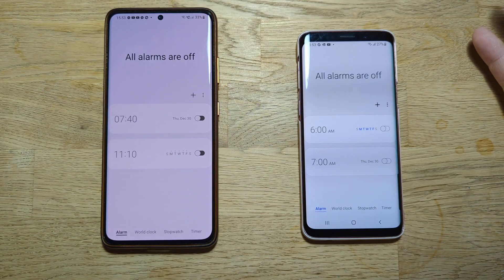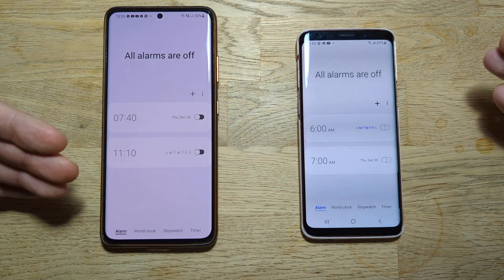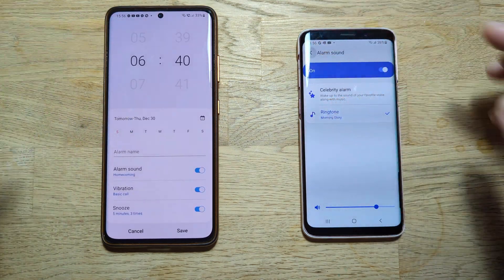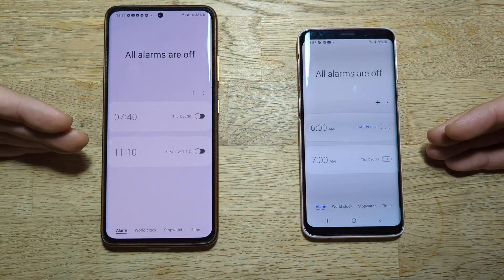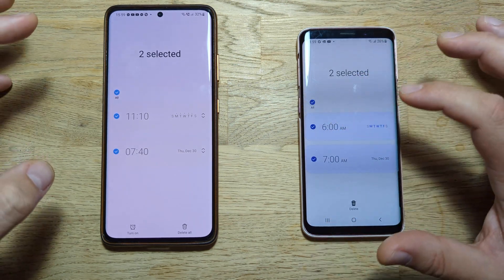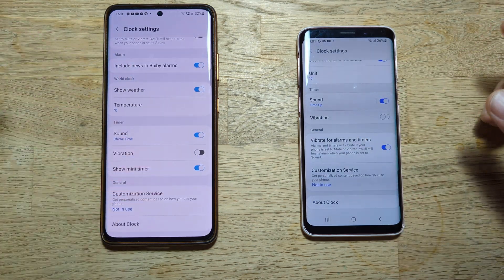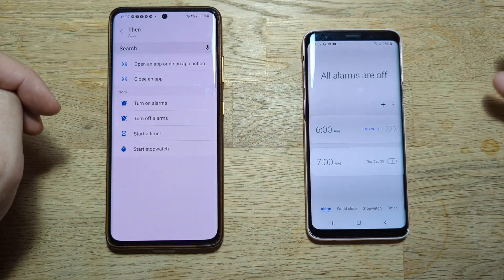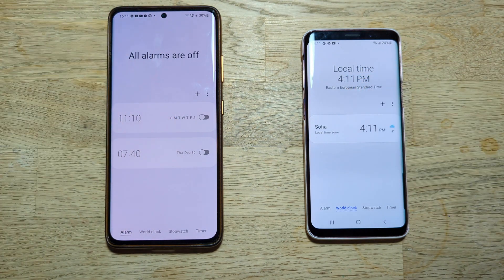Samsung One UI 4 Clock vs One UI 3 Clock Comparison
Samsung release a few updates to the One UI 4 Clock and now I am comparing it to the previous One UI 3 version.

Well in my case, I am using the S9 Snapdragon that still runs on One UI 2.1, but the main idea is to show you all the new features from the One UI 4 Clock as it is really feature packed!